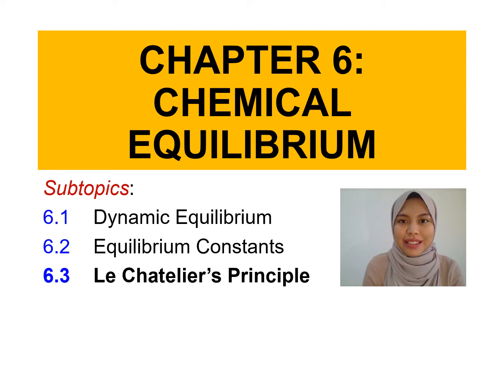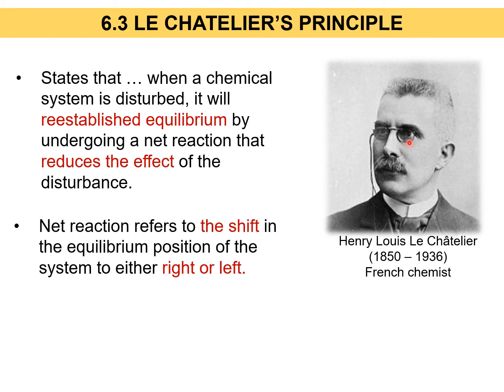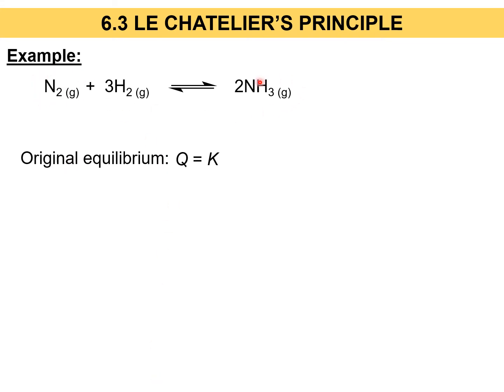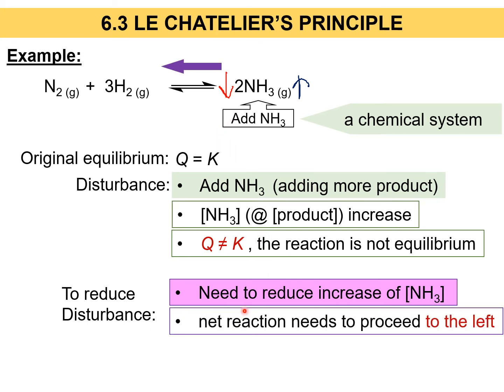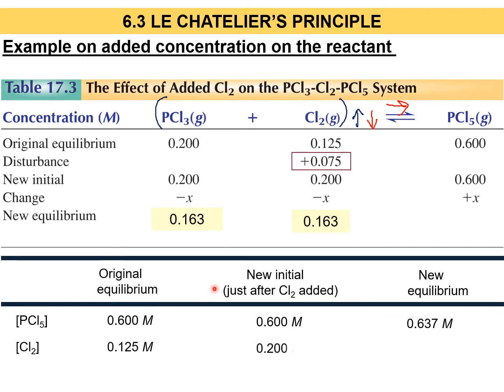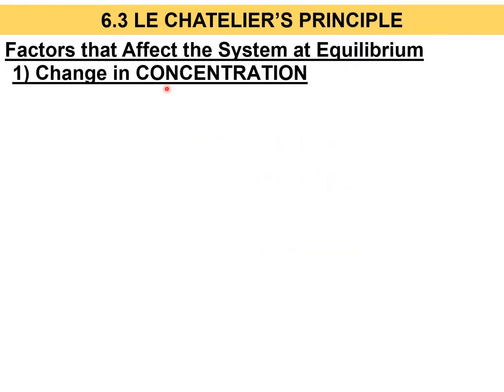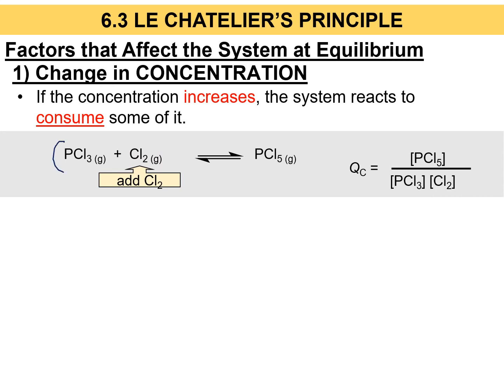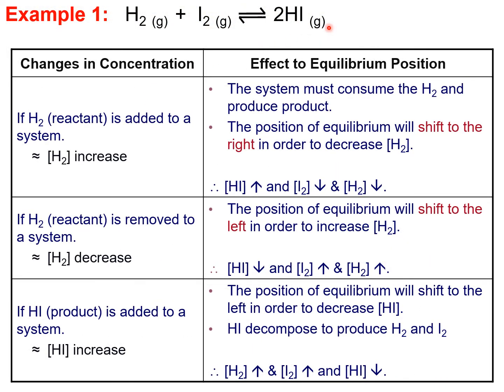Matriculation Chemistry Lecture Subtopic 6.3 Semester 1 [Part 1]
CHAPTER 6: CHEMICAL EQUILIBRIUM
6.3:LE CHATELIER’S PRINCIPLE
Learning Outcomes 6.3,
a) State Le Chatelier’s principle.
b) Apply the Le Chatelier’s principle to explain the effect of the following factors on a system at equilibrium:
 i. Concentration of reacting species
 ii. Pressure by changing volume
 iii. Addition of inert gas at constant volume and at
  constant pressure
 iv. Temperature
 v. Catalyst.